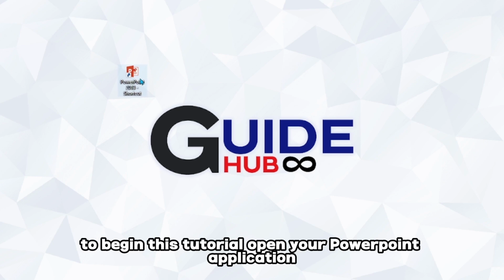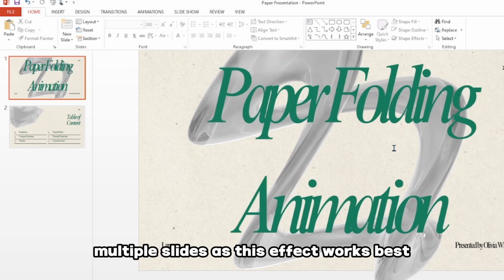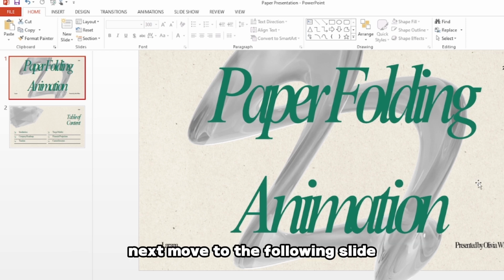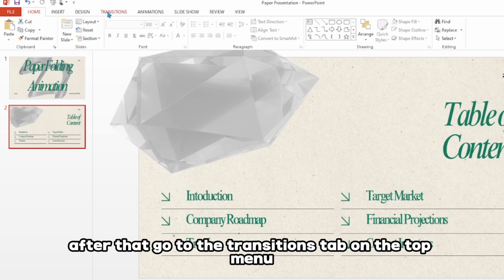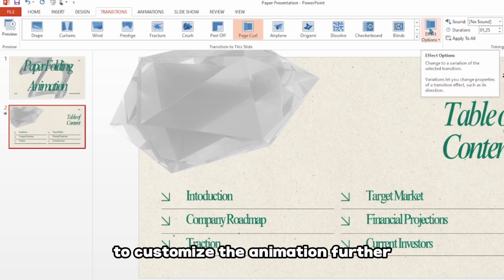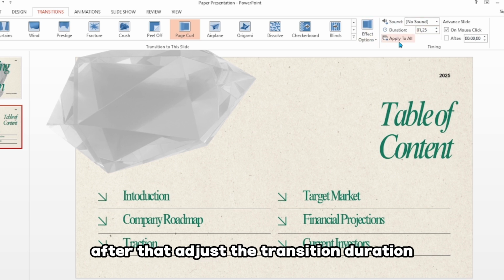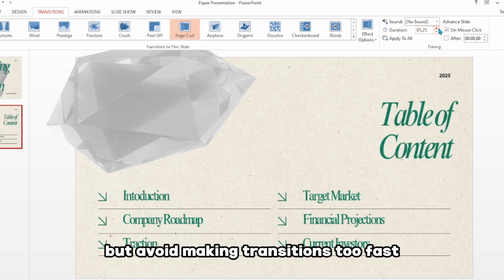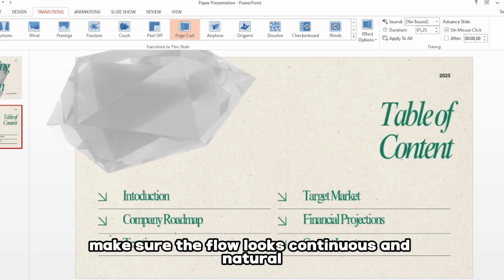Paper Folding Animation in PowerPoint (𝟮𝟬𝟮𝟲) | 100% WORKS | NO Yapping, To The Point! | FAST & EASY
Without Yapping, Here's Paper Folding Animation in PowerPoint. First Open your PowerPoint application and then open your existing presentation file. Wait until all slides load completely to ensure everything runs smoothly. Make sure your presentation already contains multiple slides, as this effect works best when transitioning between slides. Select the first slide and carefully observe the content on it. Ensure that the layout looks like a full page, covering the slide properly without awkward gaps. Next, move to the following slide and slightly adjust its content to simulate the appearance of the next page. This helps create a more realistic paper flow effect. After that, go to the Transitions tab on the top menu. Look for the Page Curl transition and select it. Once selected, observe the preview effect that appears on your slide to understand how the animation will look. Then, click on Effect Options to customize the animation further. Choose the curl direction, either from the left or the right, depending on your presentation flow. Make sure the direction matches the logical reading or viewing sequence of your slides. After that, adjust the transition duration and keep it smooth and realistic so the animation does not feel too abrupt. If needed, apply the same transition to the next slide to maintain consistency. Repeat the Page Curl transition for all slides in your presentation. Ensure that every slide uses the same effect so the animation feels continuous and professional. You can also adjust the duration again if necessary, but avoid making transitions too fast, as this can ruin the paper folding illusion. Now, preview the transitions between slides and observe how the folding effect appears. Make sure the flow looks continuous and natural. Keep your design clean and professional by avoiding too many visual distractions. Use a simple and clear layout so the animation remains the main focus. Finally, preview your presentation in full slideshow mode and watch the complete animation from start to finish. Check carefully if the effect truly resembles paper folding. Once satisfied, return to normal view, click on the File menu, and select the Save option to store your presentation. Congratulation, In this video you just learn and know everything about Paper Folding Animation in PowerPoint, so this video is really perfect for people who are interested and looking for a topic related to : paper folding animation in powerpoint, how to create paper folding animation from powerpoint, how to create paper folding animation in powerpoint, how to create a powerpoint paper folding animation, how to create paper folding animation on powerpoint, how to create powerpoint paper folding animation, how create powerpoint paper folding animation, create paper folding animation in powerpoint, powerpoint paper folding animation create, create paper folding animation for powerpoint

Guide Hub